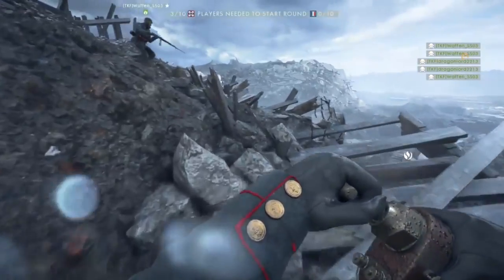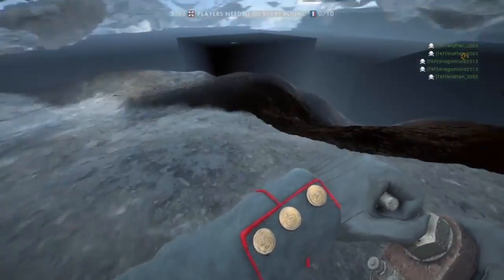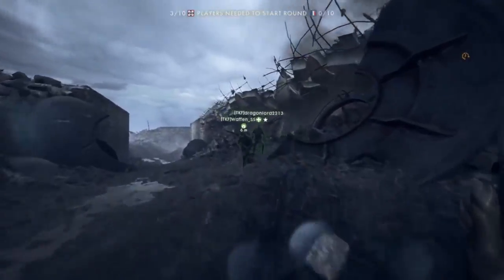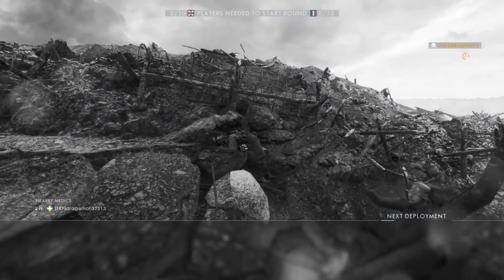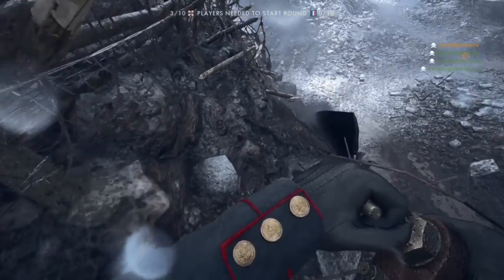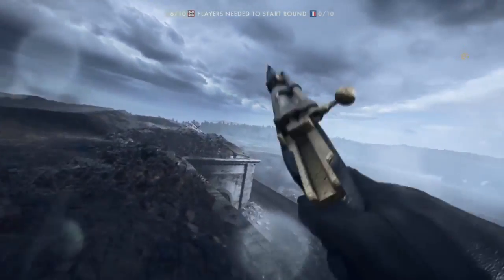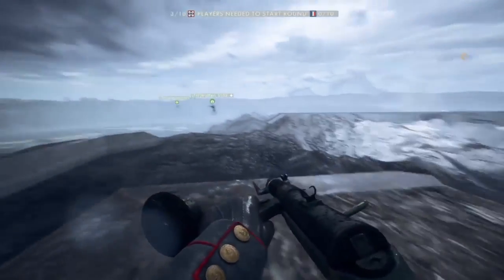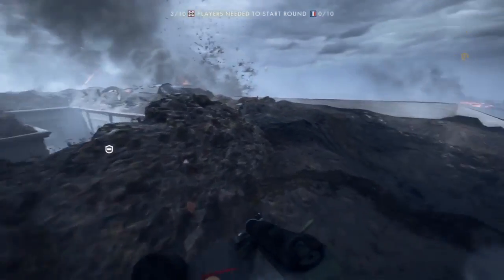How To Get On Top Of Fort Vaux - (Tutorial)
Soooo been saving this video for a few days but since you guys helped me hit 1000 subs here it is!

As always with these tutorial videos if you have questions put them down below and I will try and answer them!